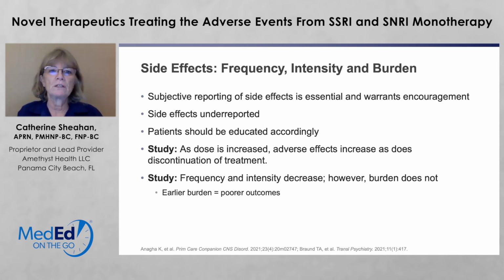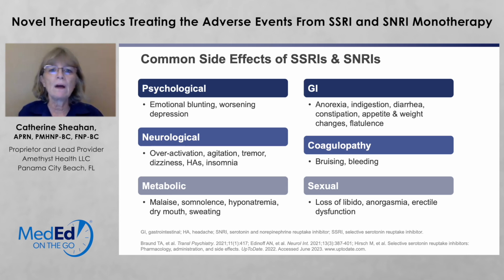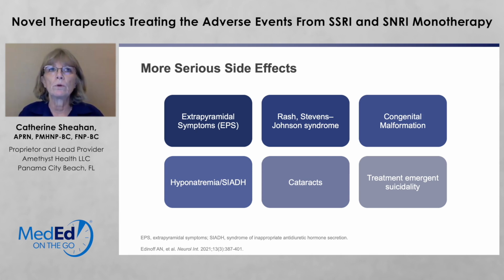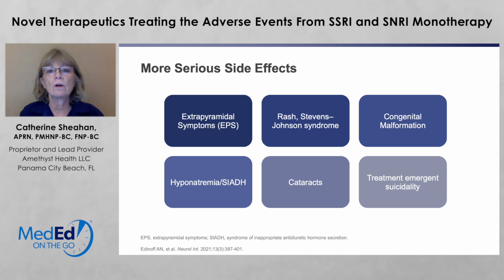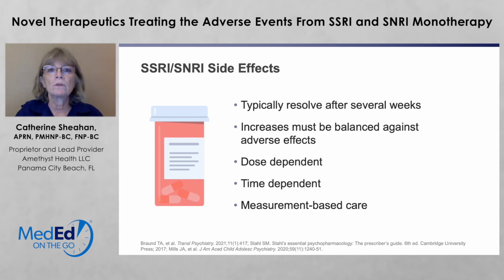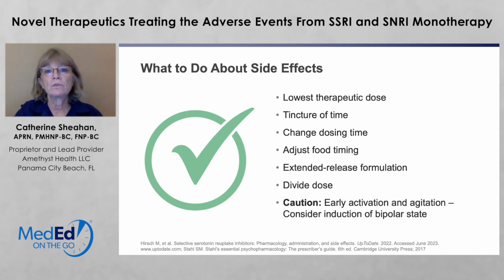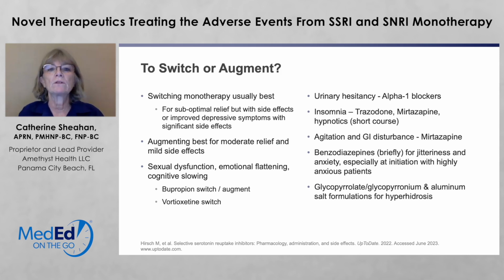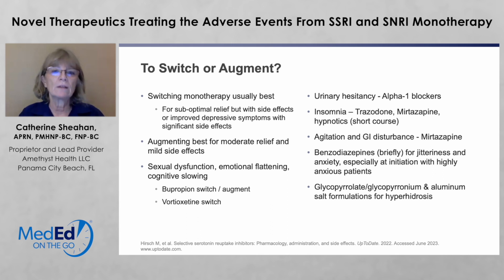Novel Therapeutics Treating the Adverse Events From SSRI and SNRI Monotherapy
Nurse practitioner Catherine Sheahan discusses novel therapies for major depressive disorder treating adverse events from SSRI and SNRI monotherapy.

This video is part of a larger CE/CME Certified program entitled: Suboptimal Response in Major Depressive Disorder: What’s Next When First-Line Treatment Fails?. You can receive free CME credit, view this video, and download slides from the presentation